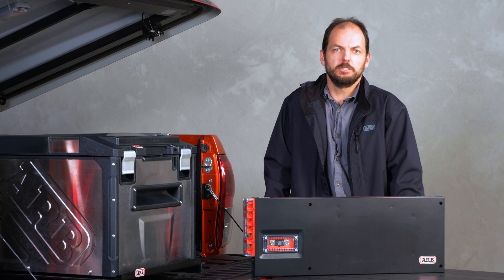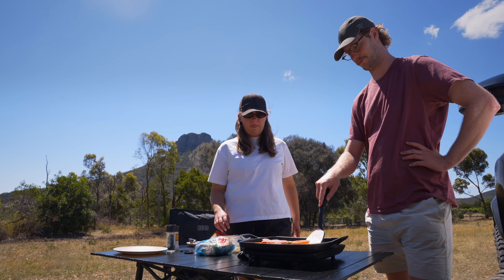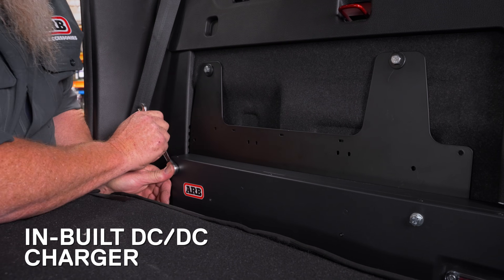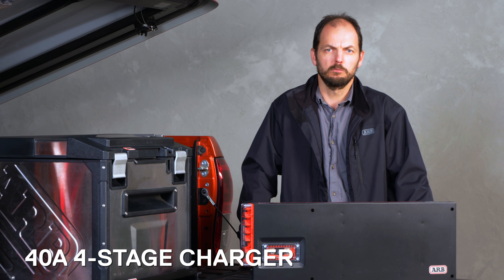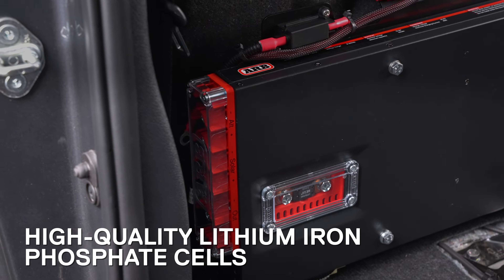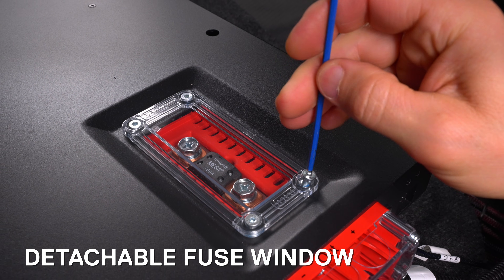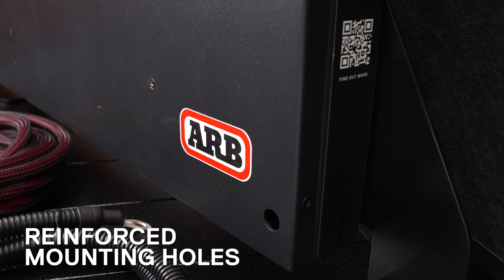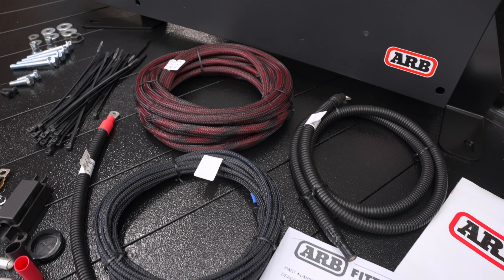All-new ARB Slimline 100!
Introducing the ARB Slimline 12V/100Ah Lithium Iron Phosphate Battery!

Join James Luke, ARB’s Group Engineering Manager, as he introduces the innovative ARB Slimline 100—putting the power back in your hands.

Unlike traditional auxiliary batteries, the ARB Slimline 100 stands out with its low-profile design, allowing it to be discreetly mounted in less-utilised spaces within your vehicle. This smart solution gives you more room to carry what truly matters on your adventures.
Engineered as an all-in-one power solution.

The ARB Slimline 100, when used in conjunction with a compatible inverter, will enable you to power selected 240V appliances such as your toaster, induction cooktop, and more!

Stay powered up wherever the journey takes you with Hidden Power, Simplified.

Index:
00:00 – Introduction
01:05 – Features Breakdown
03:15 – Standout Features
04:07 – Find Out More